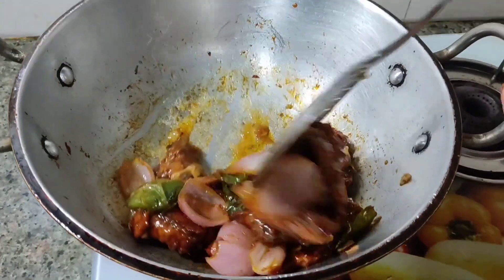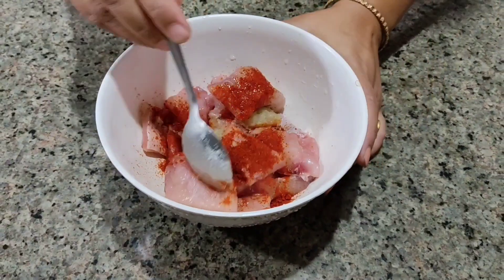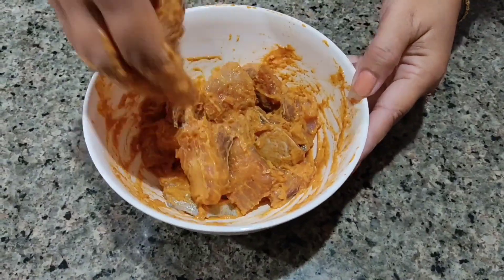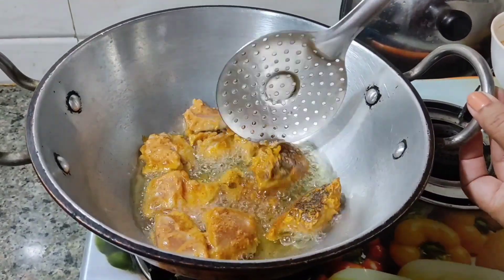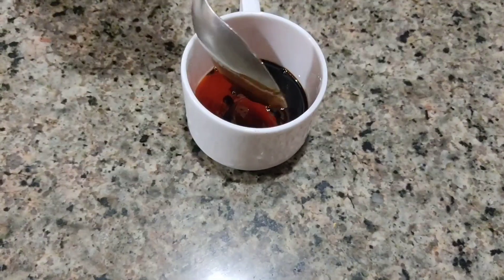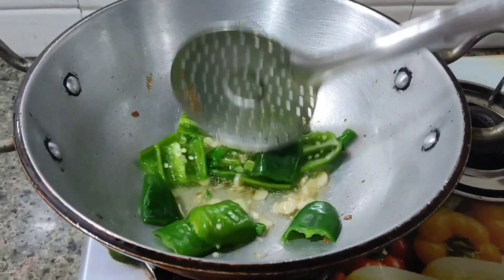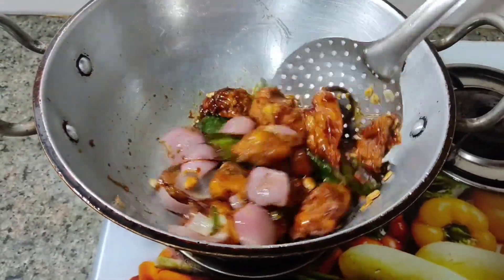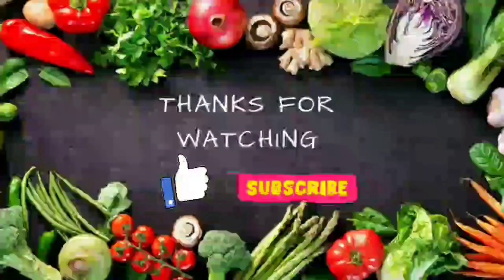চিলি ফিচ ৰেচিপি | Chilli fish recipe in Assamese